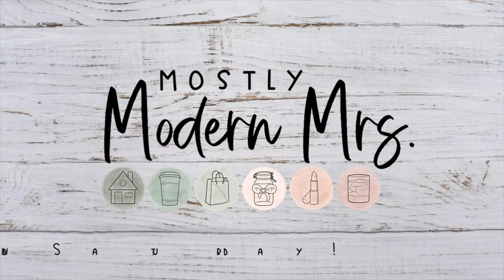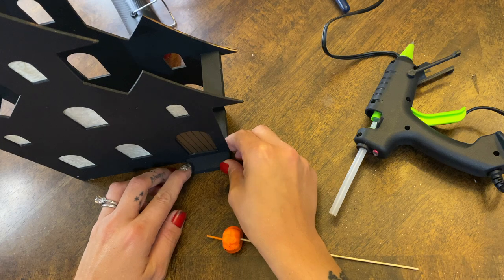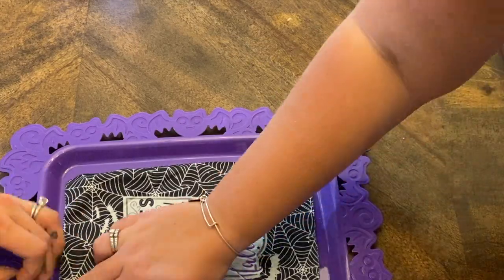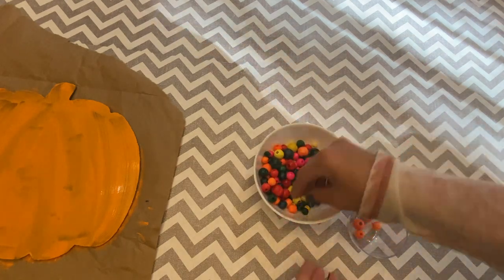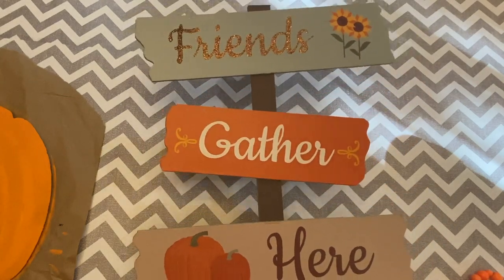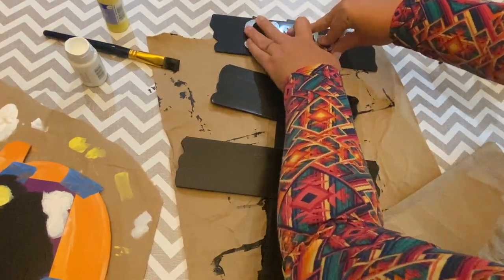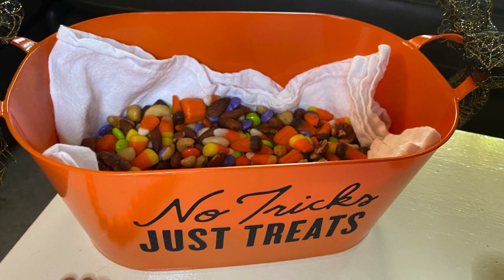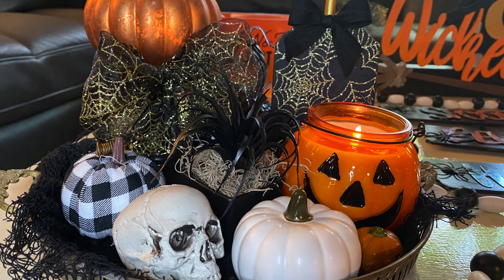🧙🏼‍♀️ Let's Craft, Witches! 🎃 Insanely Easy Halloween DIYs! 🕷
Our last video was farmhouse-inspired Halloween decor, and today we're creating some traditional, timelessly adorable pieces that you can use for years to come! Don't forget to tell us which DIY is your favorite in the comments!
💕 XO, Esther & Amanda